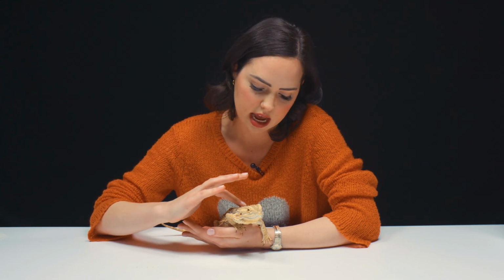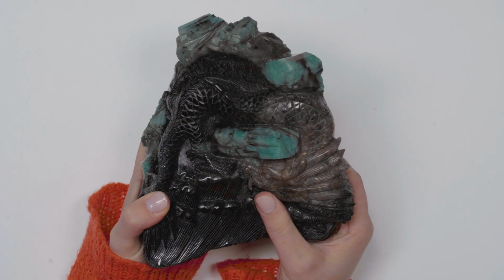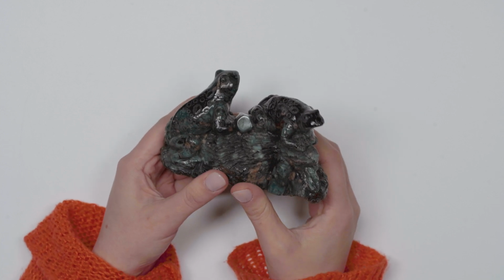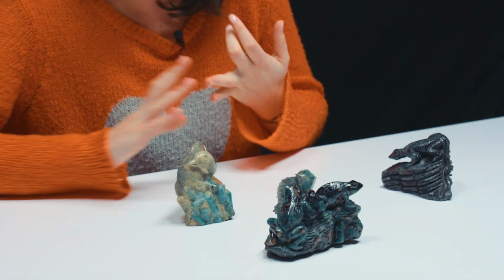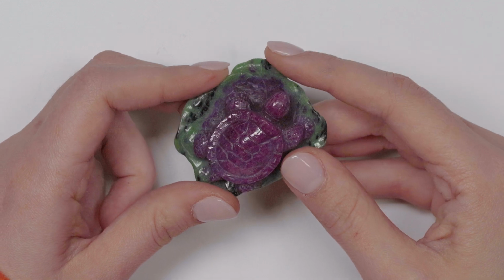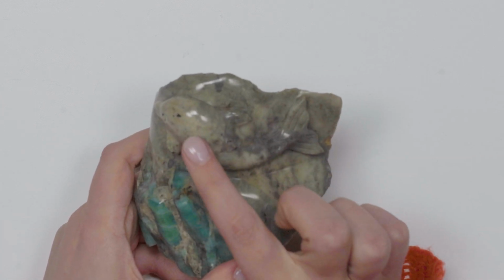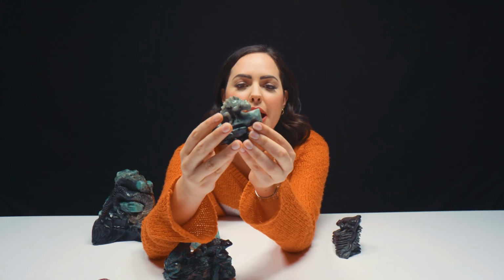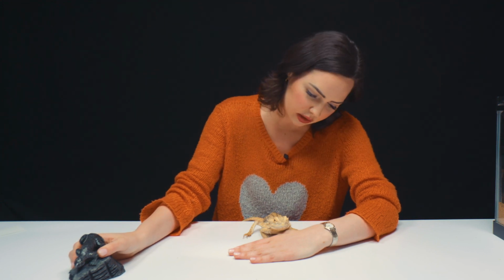Exotic Animal Hardstone Carvings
It’s an artform that’s been around for thousands of years and in this week’s Unboxing, Natalie looks at Hardstone Carvings -- everything from lizards, snakes, dragons and more.  What starts as plain semi-precious gemstones becomes decorative art to treasure using a little creativity and artistic flair.  You can shop the hardstone carvings featured in the video here: